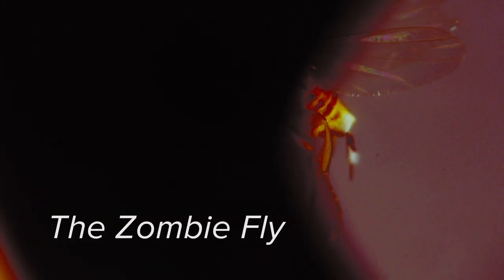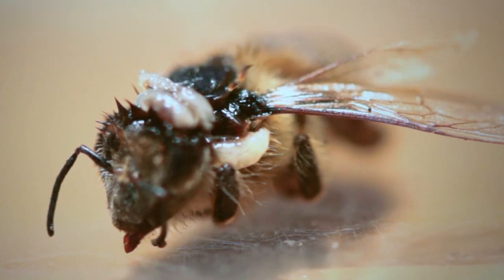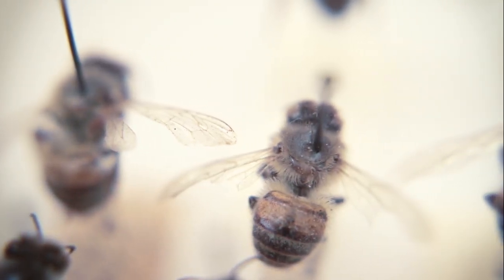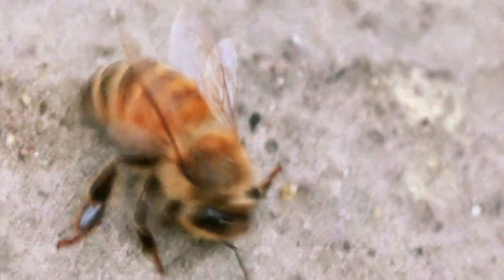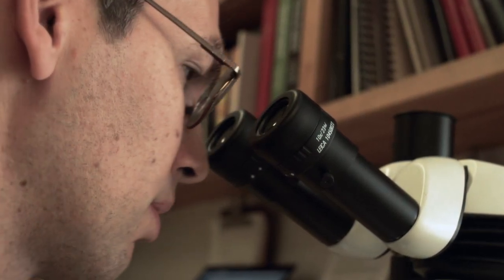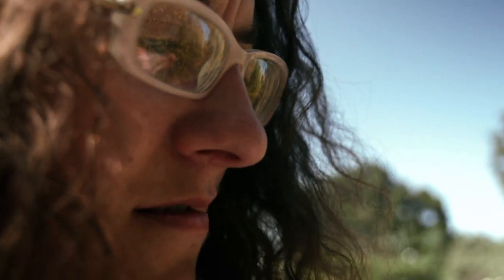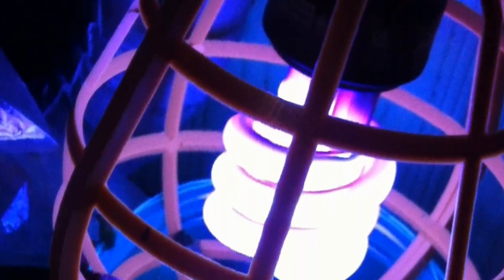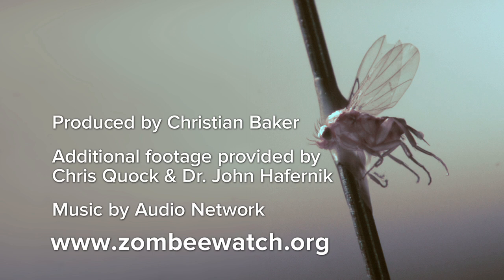Invasion of the Zombees: A Bee Horror Film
Up and down the West coast of the U.S., bees are leaving their hives, flying around at night and then suddenly dropping dead. Learn all about this parasitic horror that quietly zombifies these insects and how you can  become a real-life zombee hunter.